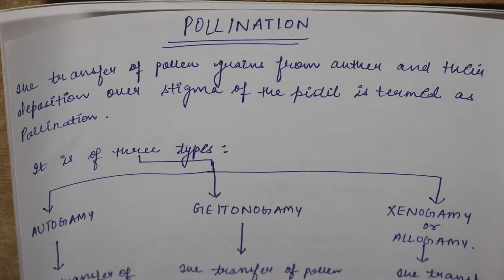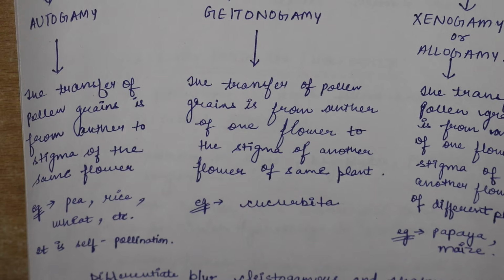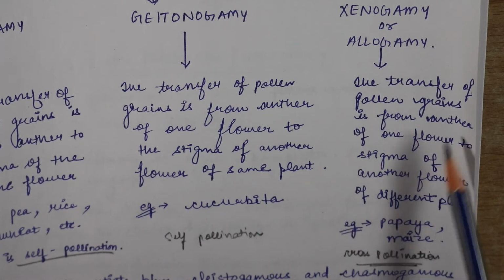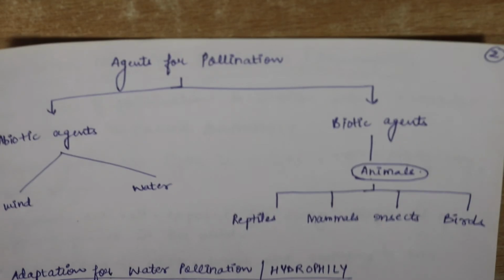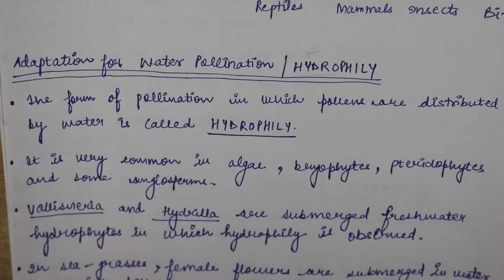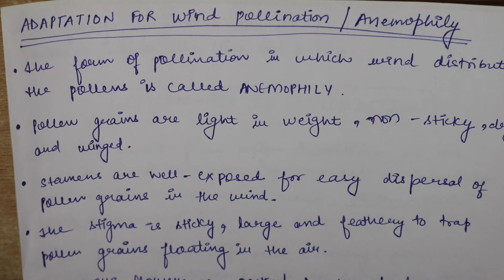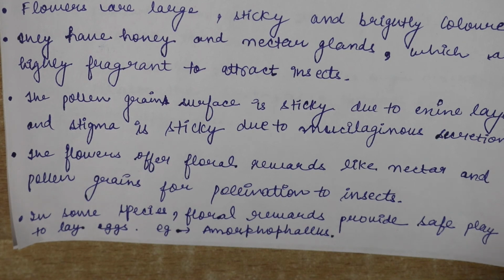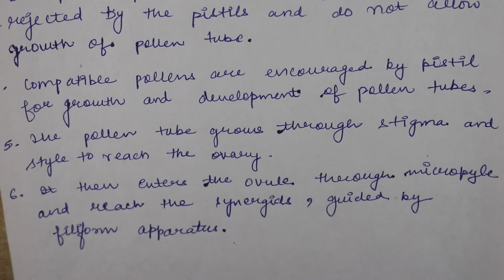Chapter 2 POLLINATION/ Class 12th Biology/ EDUCATIONAL PLANET/ EP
In this video I have covered topic 'Pollination' of Chapter 2 Unit 1 for class 12th CBSE Board.